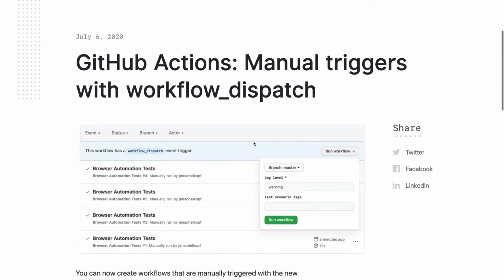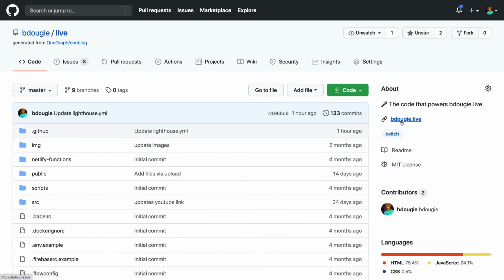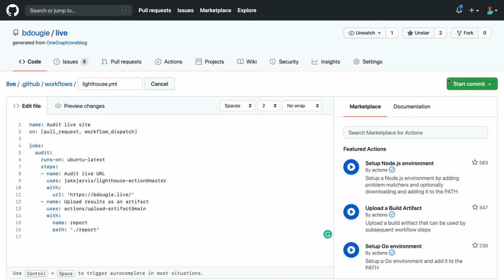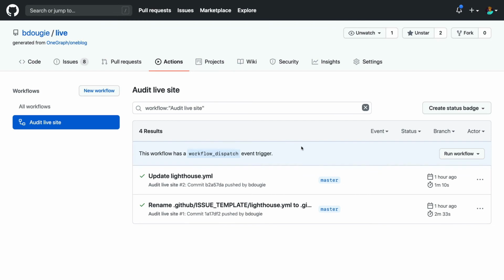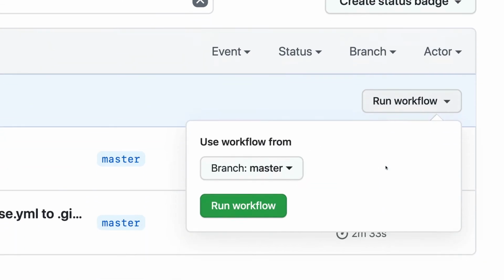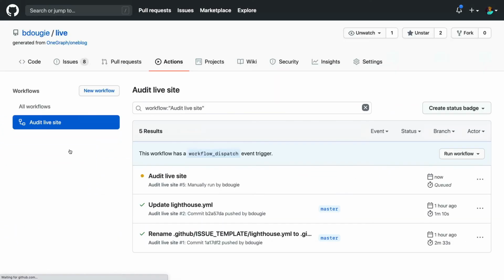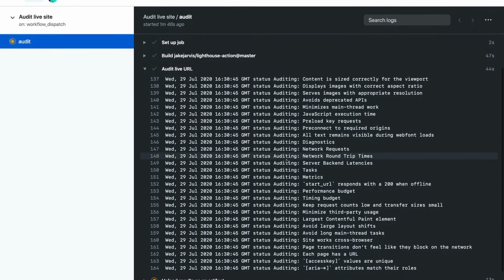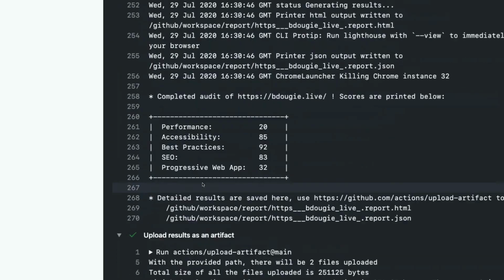Run GitHub Actions Manually with workflow_dispatch (feat. lighthouse-action)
In this video, I walked through my use case for manually triggering my lighthouse-action.

A few weeks ago, GitHub shipped a way to create manual workflow dispatch for GitHub Actions, giving users the ability to create workflows manually triggered with the new workflow_dispatch event.

You will then see a 'Run workflow' button on the Actions tab, enabling you to trigger a run easily.